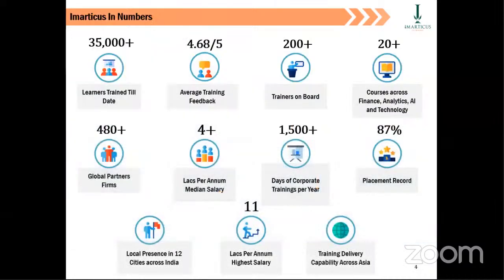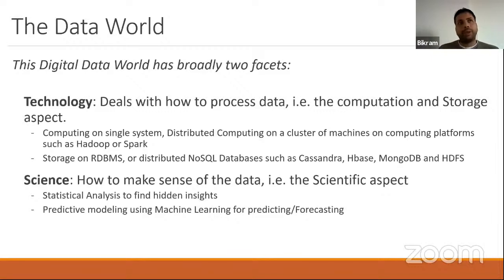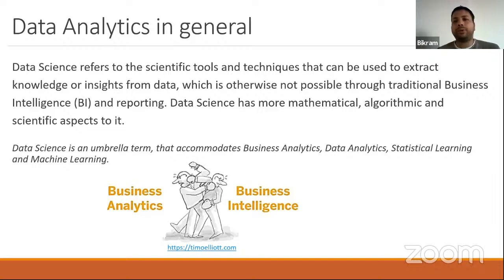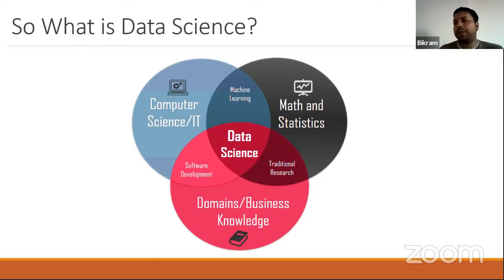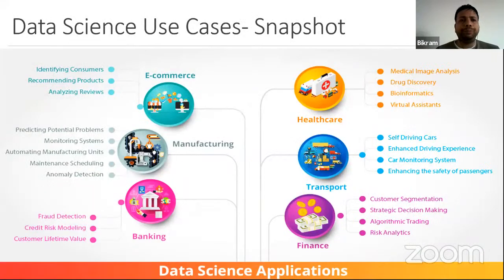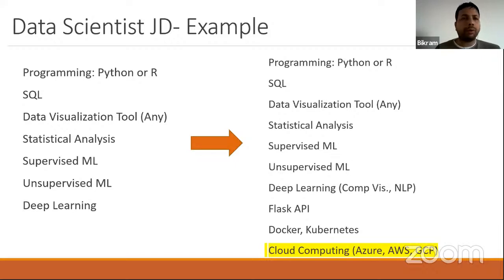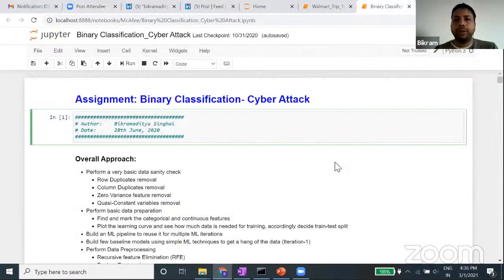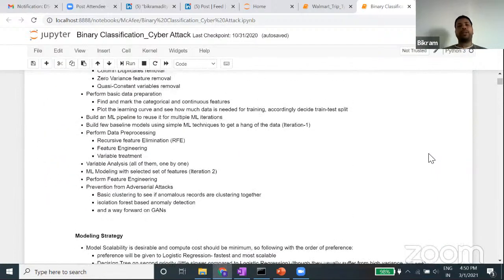DSC-Applied Data Science in Action